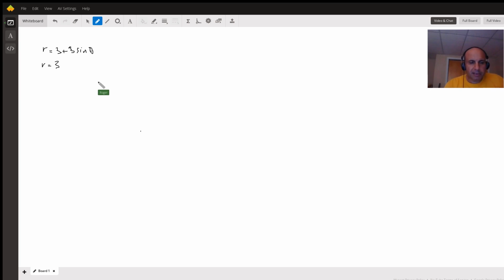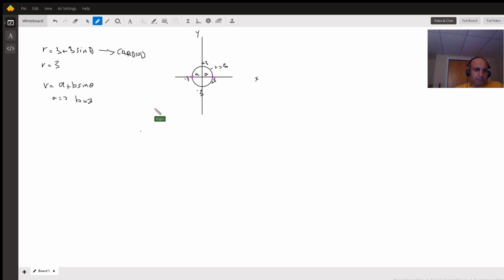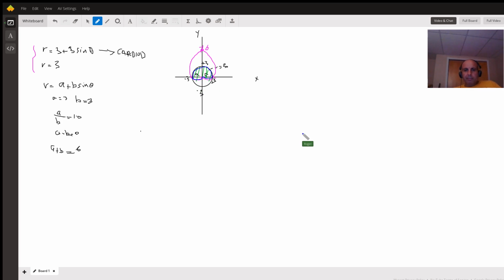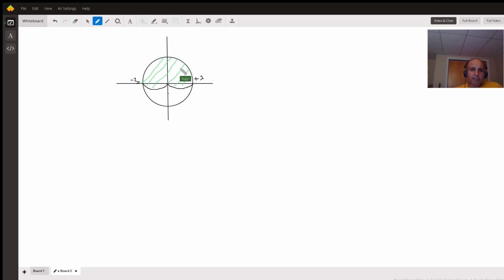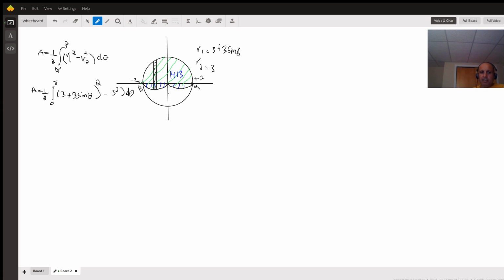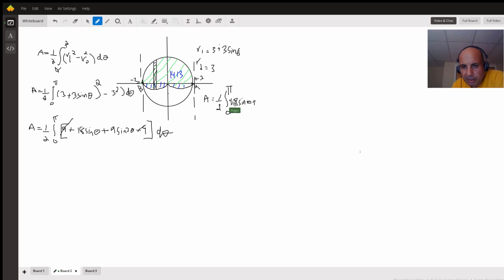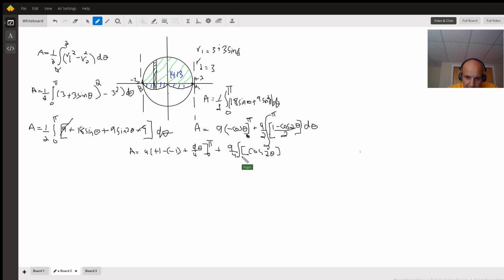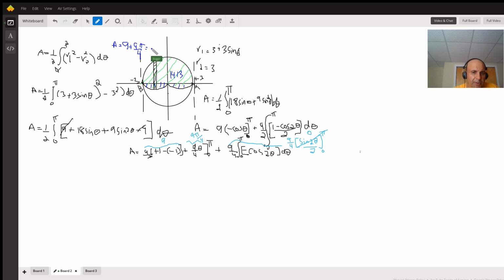Area bounded between polar curves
Question: Solve the given (step by step process)
Answer must be in EXACT form only.Determine the area common to r= 3+3 sin θ and r=3.

Answered By:

Roger N.